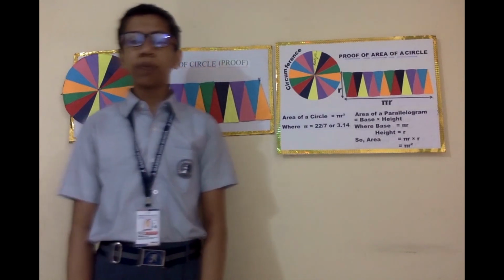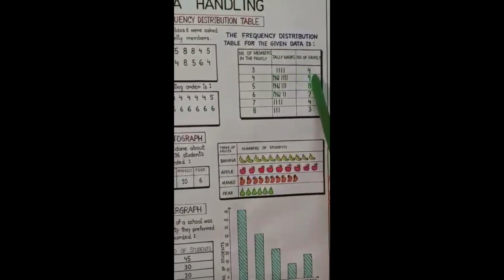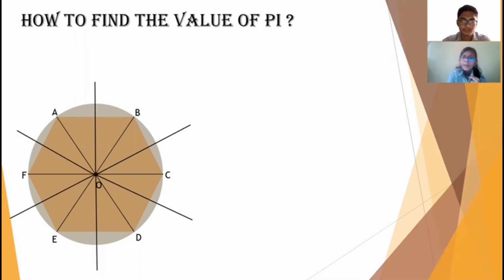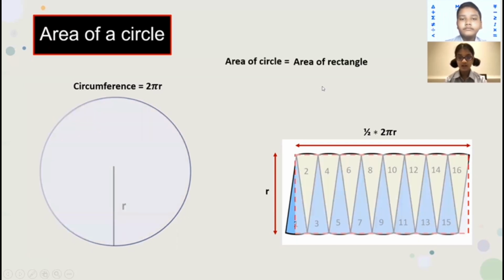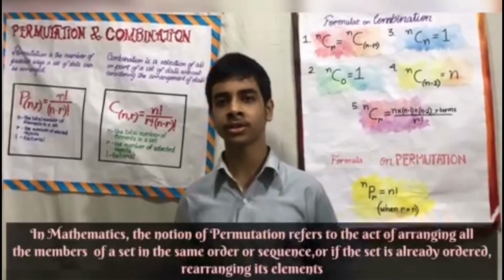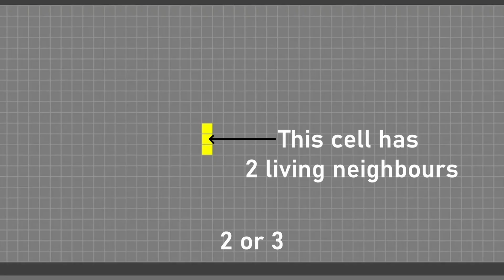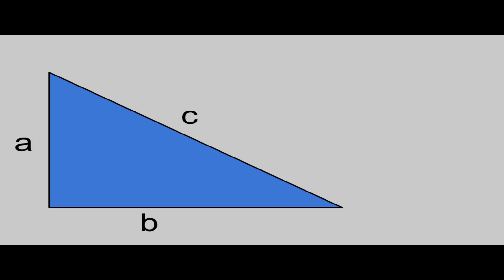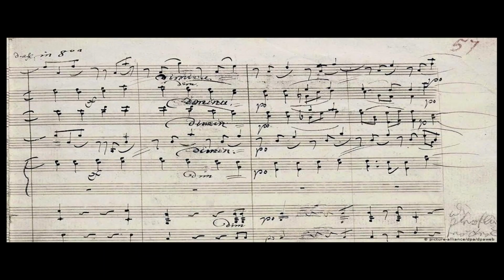GHS ONLINE SCIENCE EXHIBITION 2020 21 MATHEMATICS